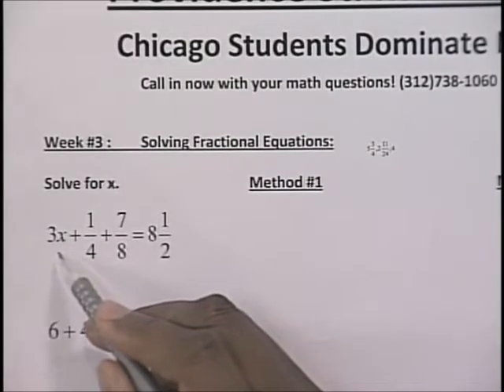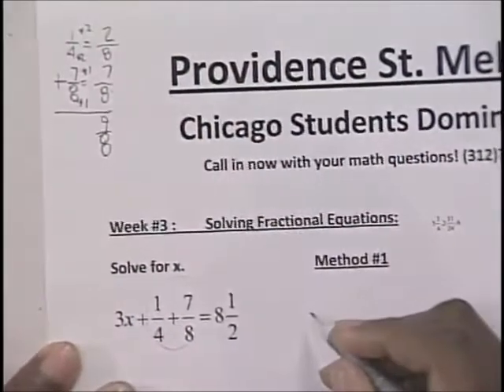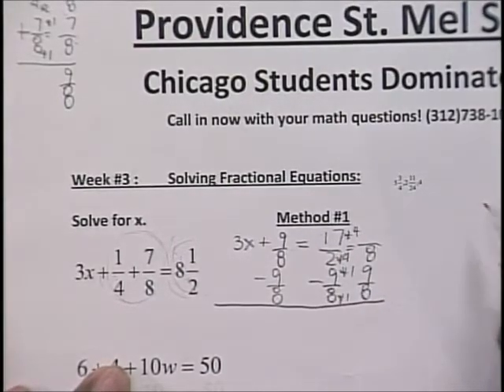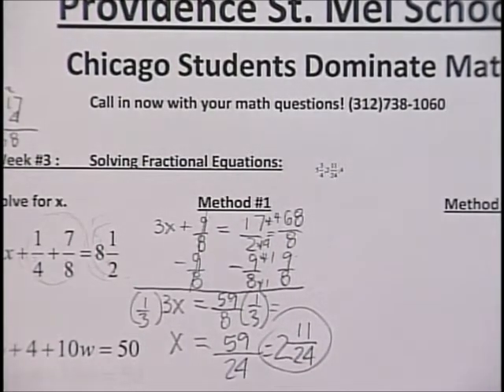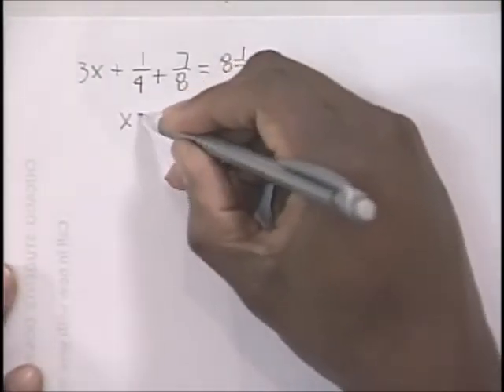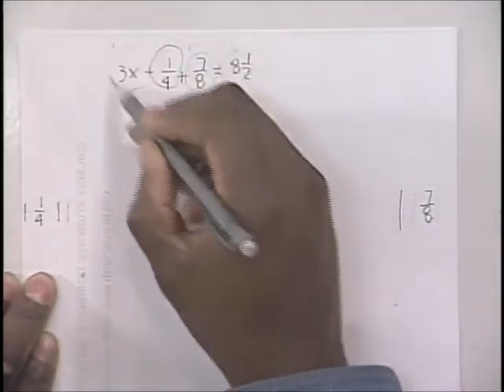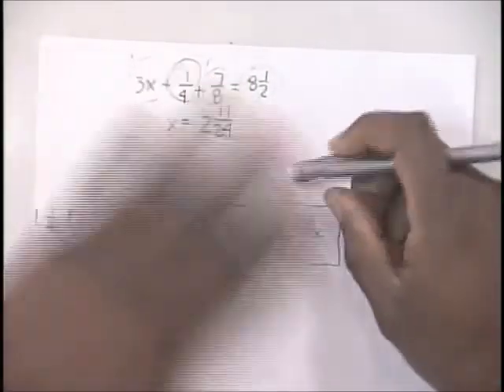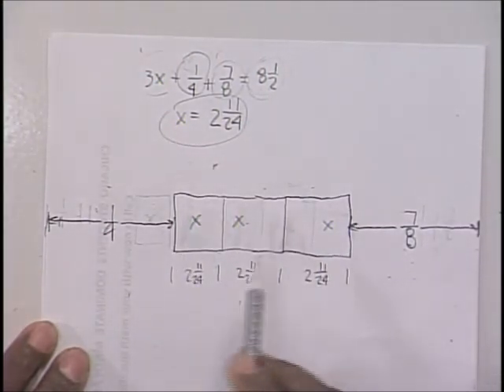Equation with Applications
This video solves equations that have been modeled from realistic problems.